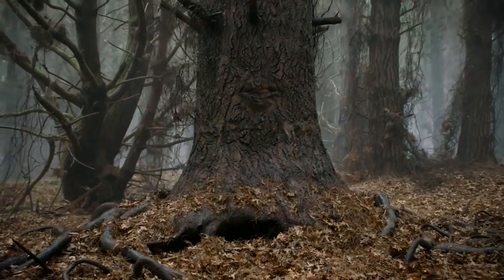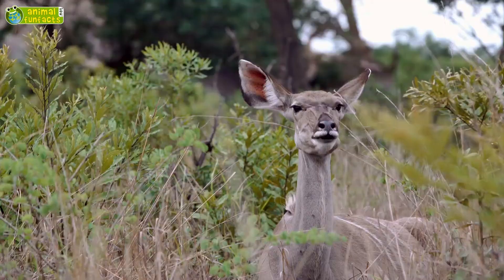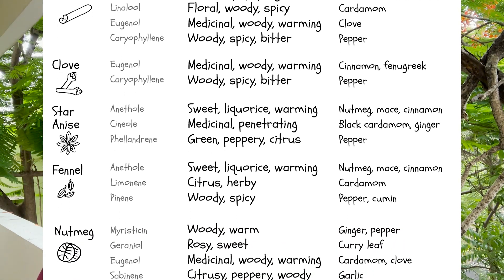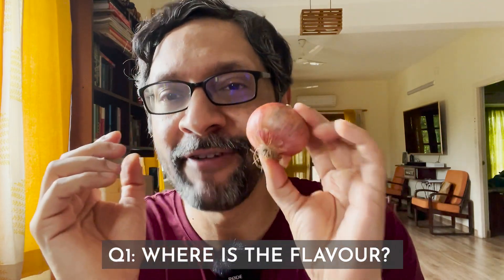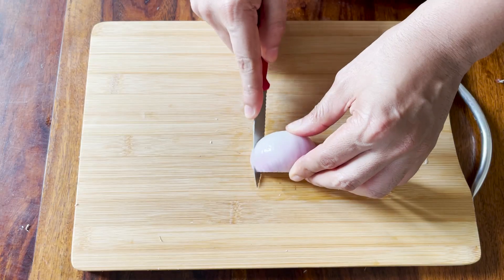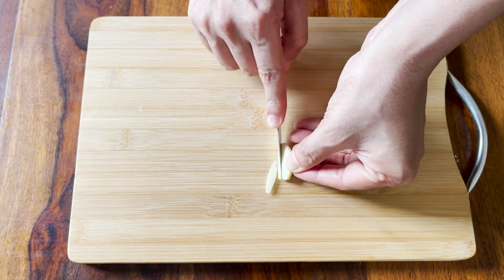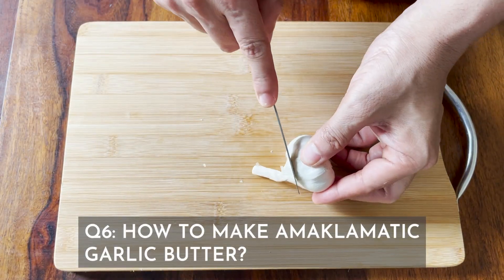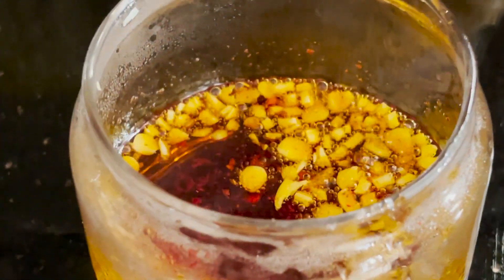The Science of Onion and Garlic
Most dishes from the Indian subcontinent begin with a hot pan, fat, whole spices and some combination of Alliums - the family of plants that give us onion/shallots and garlic. These sulphurous flavour-powerhouses are intensely pungent, a characteristic that puritanical types over history have termed "Tamasik" and deprived scores of people of the incredible flavour alliums bring to any dish. Elaborate mythologies have been written to both justify and prevent its consumption. Unlike spices, they don't just add aroma, they also bring complex sweetness to the dishes that feature them. And even when people avoid them for religious reasons, they indulge in some wholesale chemical cheating by replacing them with asafoetida, which contains sulphurous flavour molecules very similar to the ones in onion and garlic.

This video covers a range of common garlic and onion-related doubts  and also touches upon a larger fascinating tidbit about the life of plants in general.